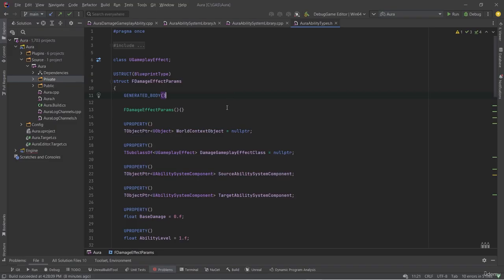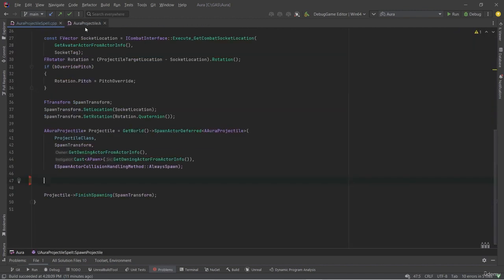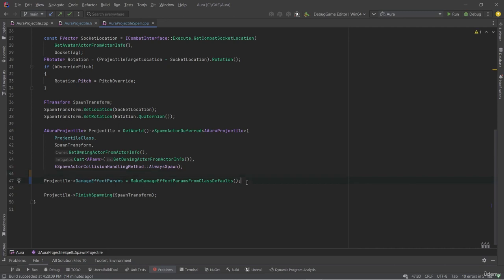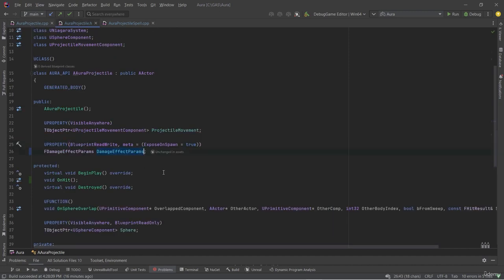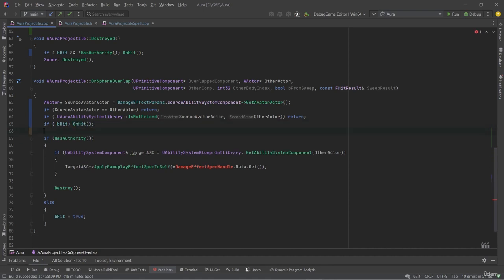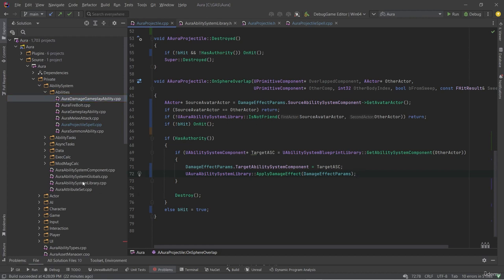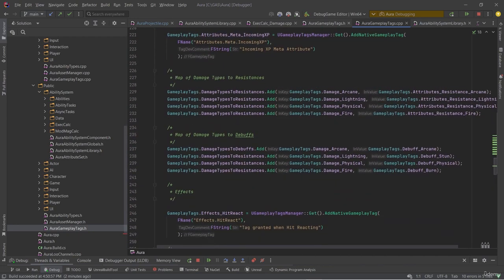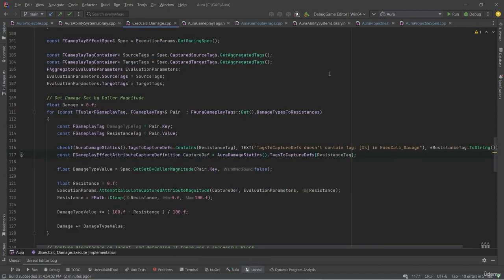4 Using Damage Effect Params